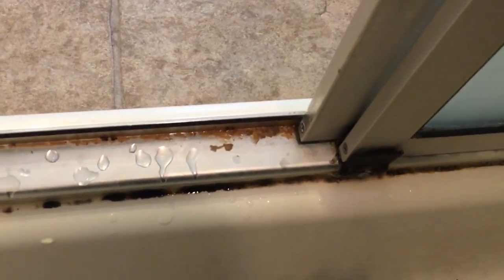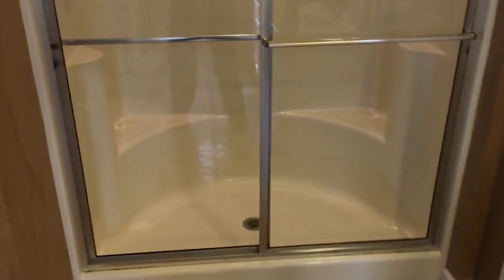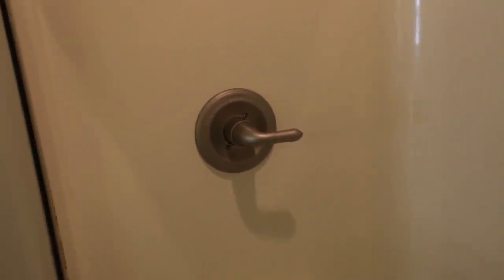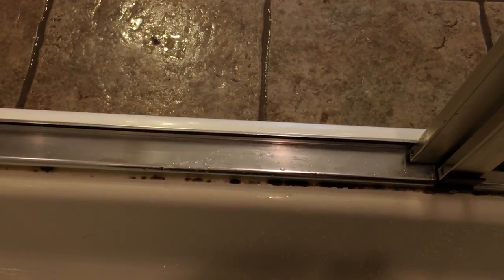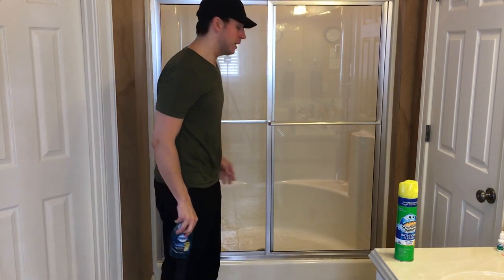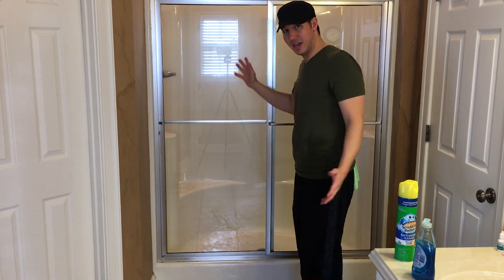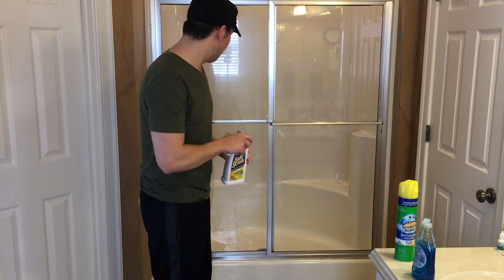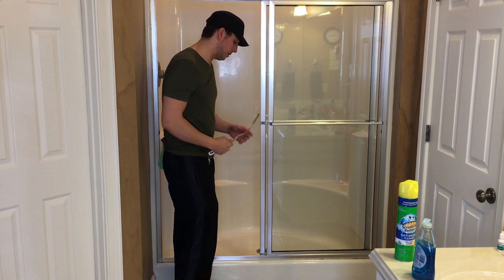Shower Cleaning Transformation | Come To Work With Me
Tube Cleaning Brushes

Today, we are going on a little Clean With Confidence field trip!  I am taking you to work with me and I will be transforming a dirty shower for a returning client of mine.  The difference will be drastic!!

Want to get your product or service in front new customers or have a sample you would like us to test out?  Clean With Confidence can help you increases sales & build your brand. Reach out and send an email to: info[at]CleanWithConfidence.com